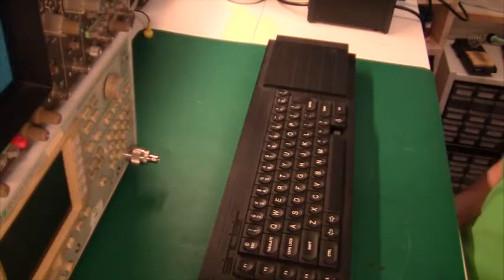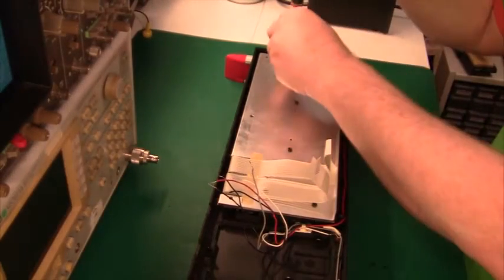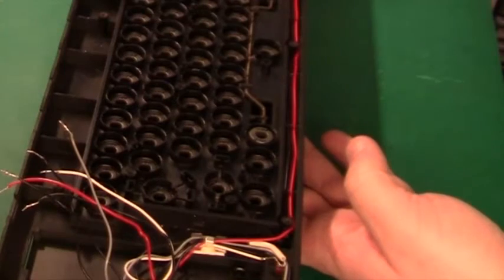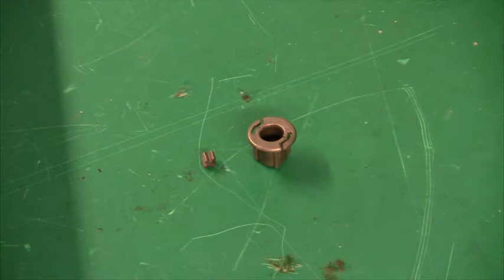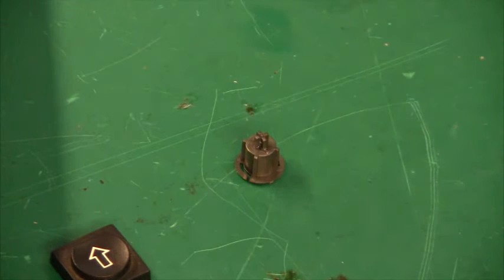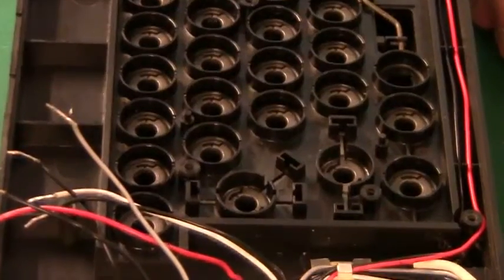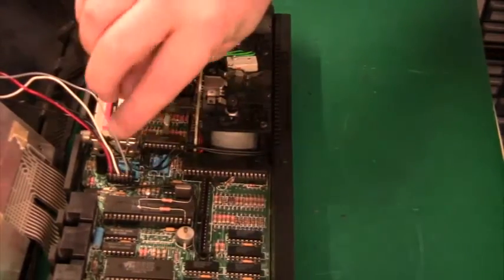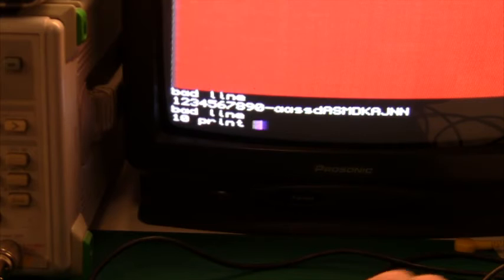Repair of Sinclair QL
In this video I repair my Sinclair QL. For a teardown and explanation of the QL innards, see my other QL video.

If you found this video interesting, see my other repair and teardown videos.